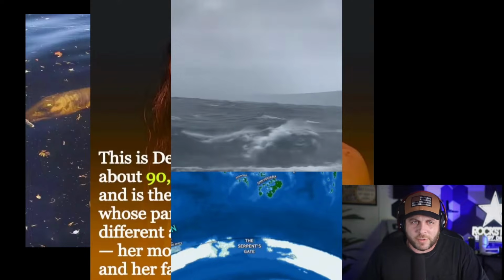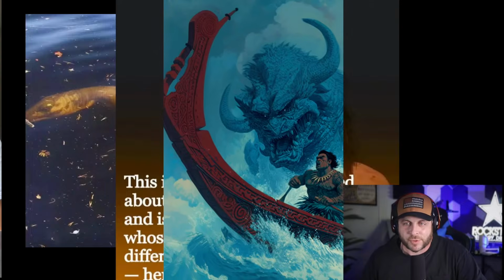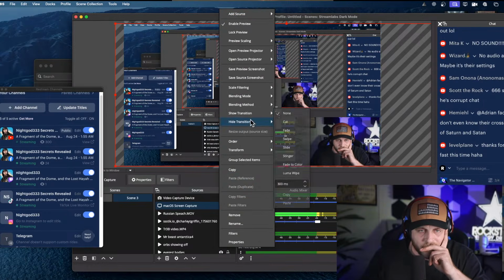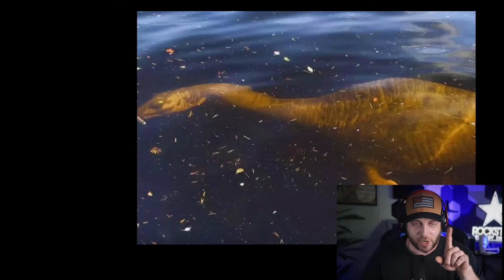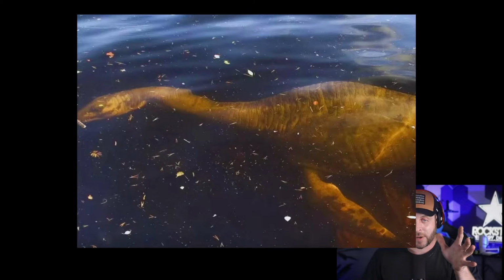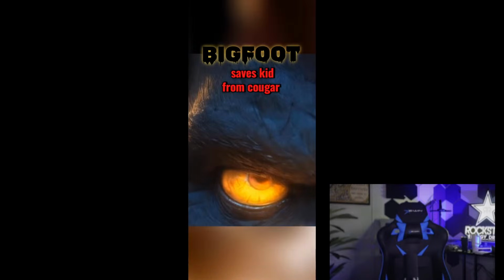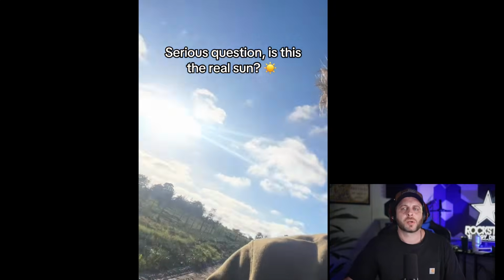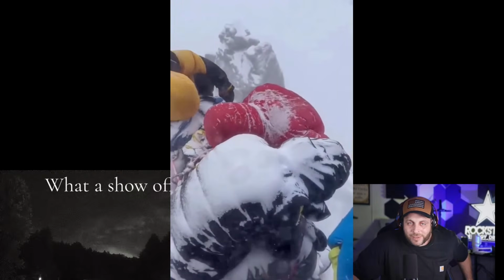Live Ice Cream Trucks, creatures of the Night, Loch Ness, Mermaids.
Creatures of the Night, storytime,